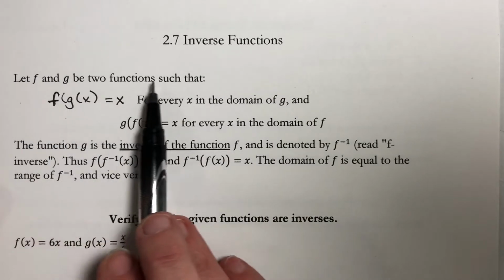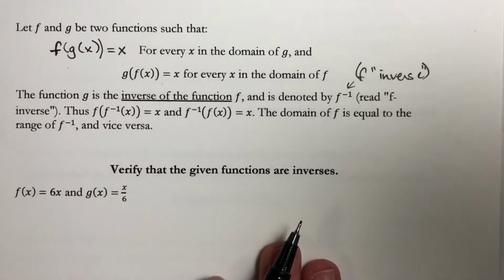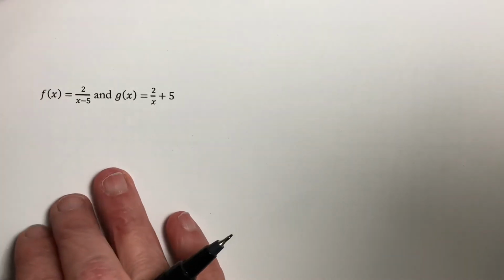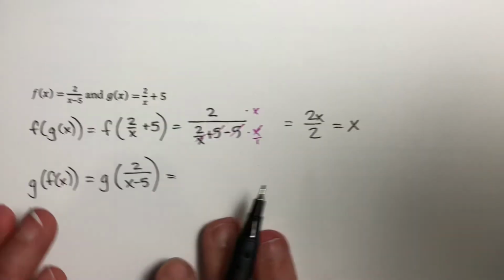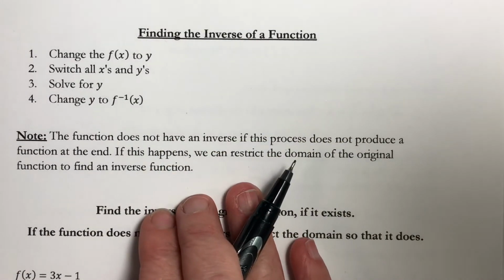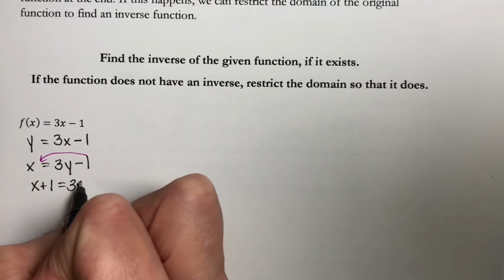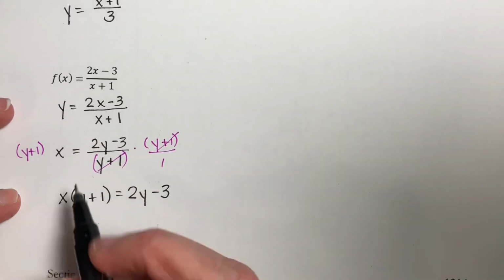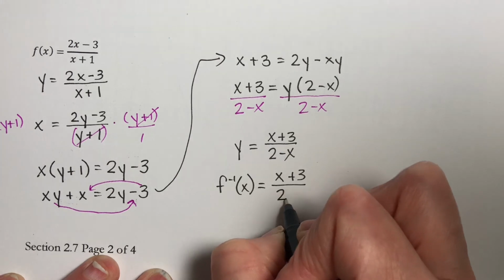(1314) Section 2.7 Inverse Functions Part 1/3